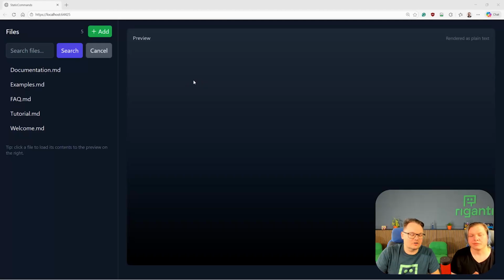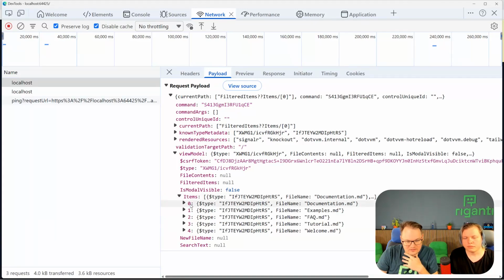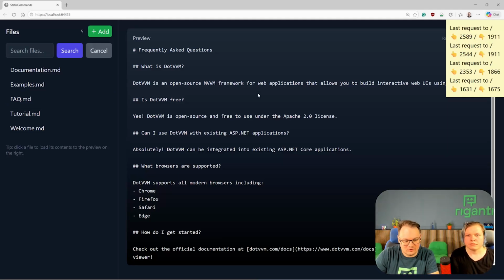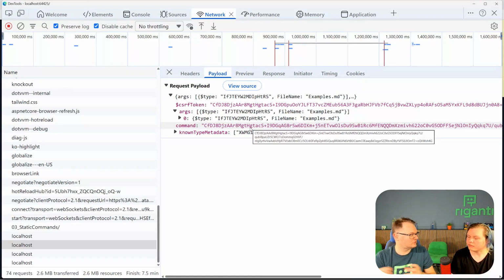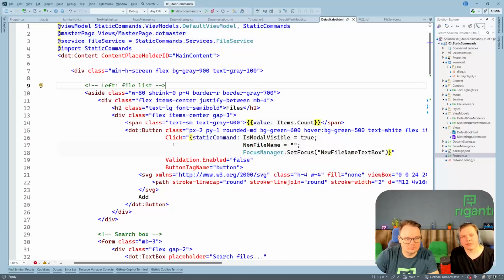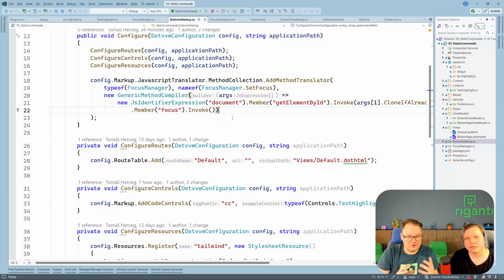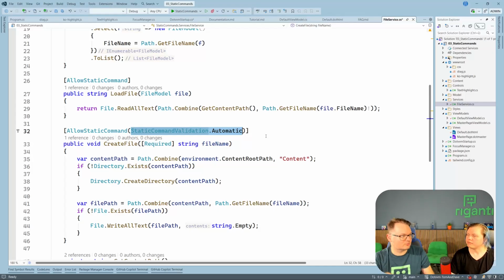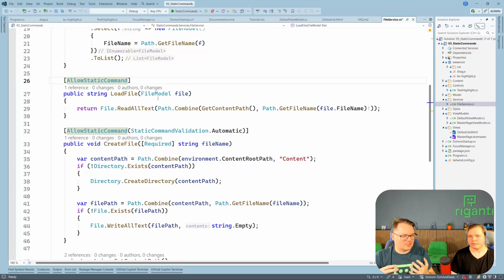Using staticCommand binding to improve performance | Tom & Dave discover DotVVM | E03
In this episode, we'll show how to use staticCommand binding efficiently in DotVVM.